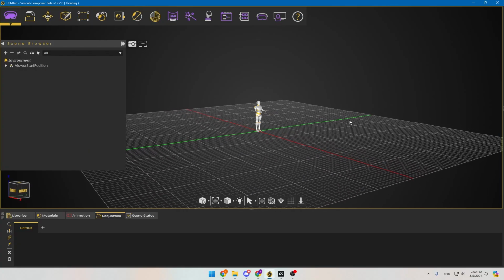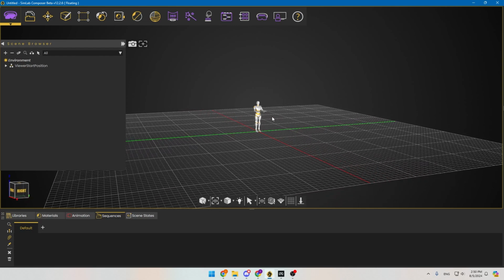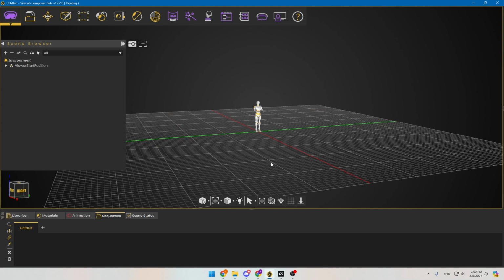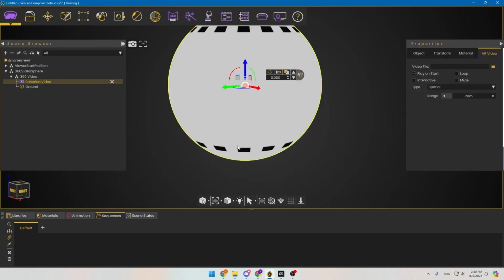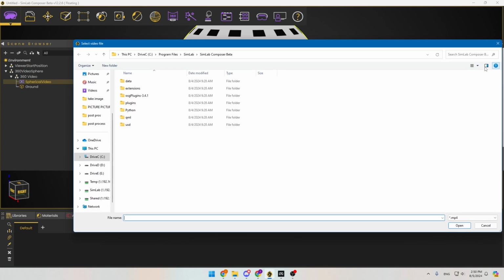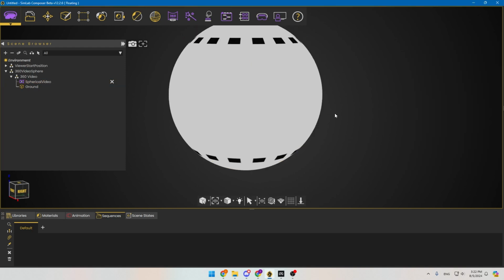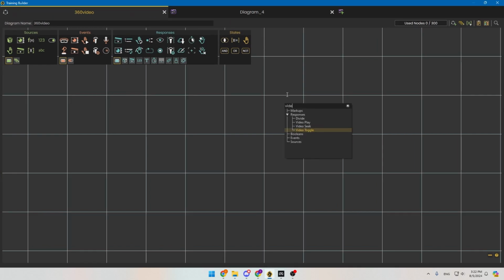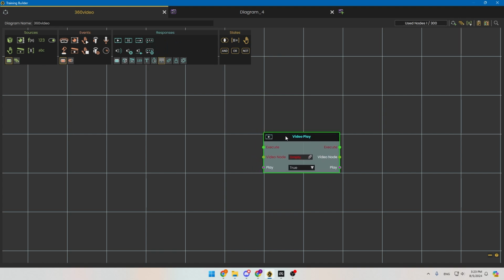Adding 360 Videos to VR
Learn how to incorporate 360° videos into your SimLab VR experiences and make them interactive. This tutorial shows you how to:

Add 360 videos to your VR scene
Enable interactive controls for video playback in VR
Integrate immersive 360 content into training, simulations, or interactive VR experiences

This feature is perfect for enhancing realism and engagement in VR environments.

Importing and setting up 360 videos in VR
Adding interactive playback controls
Best practices for immersive VR video experiences

Applications in training, education, and virtual tours

🔗 Useful Links

📤 Share with colleagues creating interactive VR training or simulation experiences